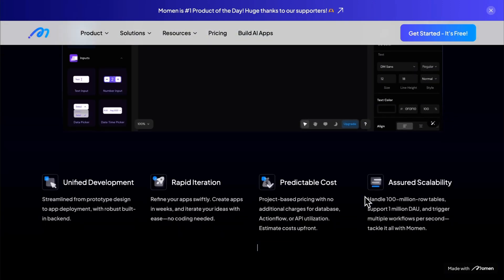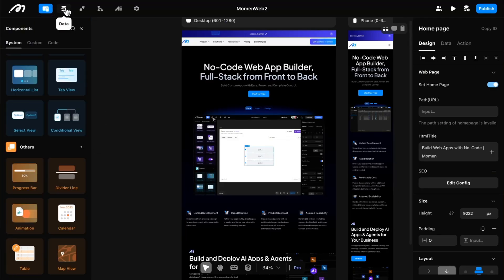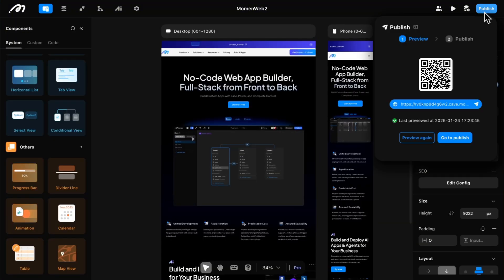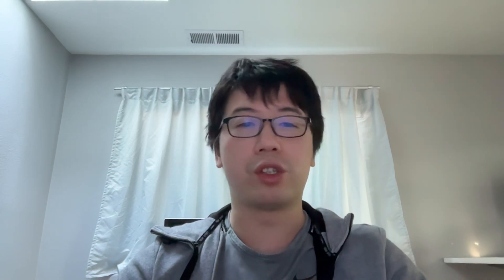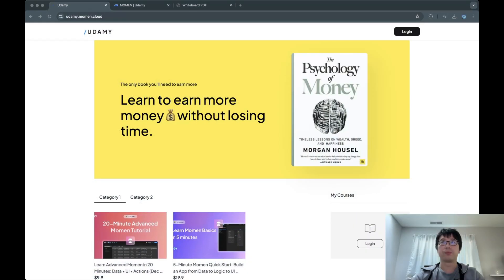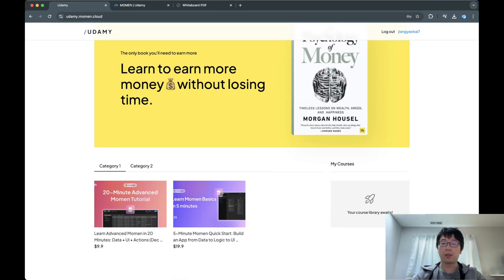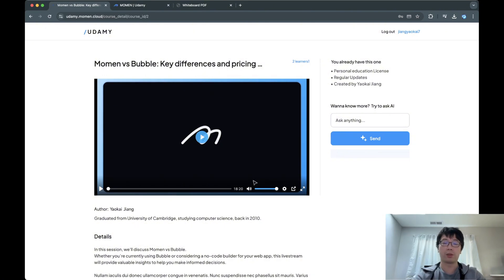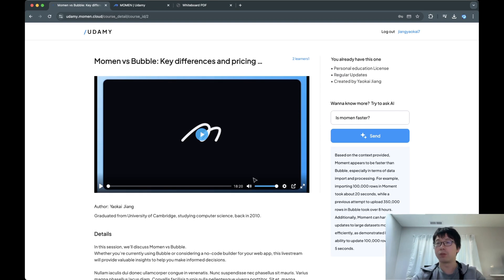Getting started with Momen 2025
Welcome to the Momen 2025 tutorial! This comprehensive course is perfect for beginners and will guide you through building an online course platform like Udemy. If you're new to Momen, this is the perfect start.

📚What you'll learn:
- UI Design: From fundamental layout principles to creating responsive user interfaces, you'll learn how to design a beautiful and user-friendly platform.
- Database Operations: Understand the essential role of data in web applications and learn how to manage it effectively.
- App Logic:  Make your platform functional and engaging by learning to implement key logic, including handling payments, managing orders, and more.
- AI Integration:  Discover how to integrate AI into your app to make it smarter and more intuitive.

👨‍🏫About your instructor:
Yaokai Jiang, CEO of Momen, will guide you through this course. Connect with him on X (@Yaokai Jiang) and LinkedIn